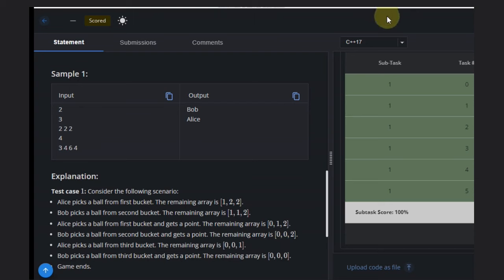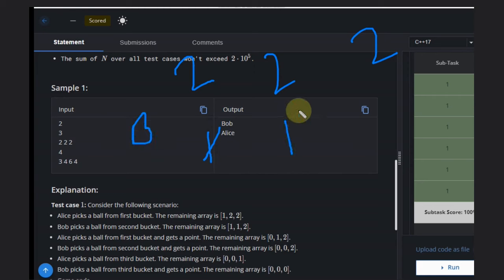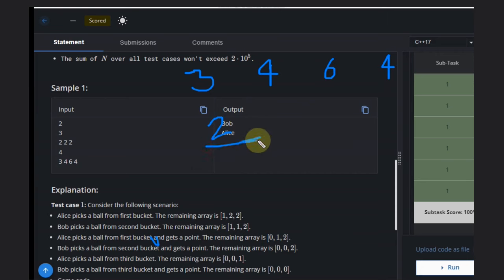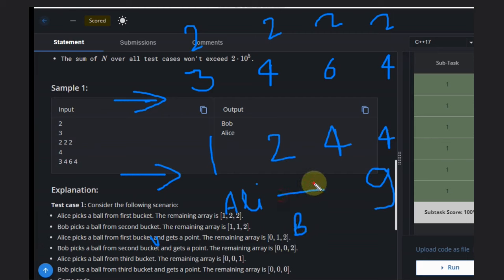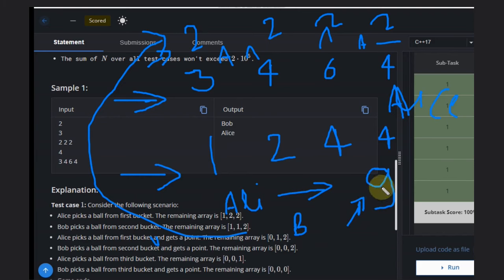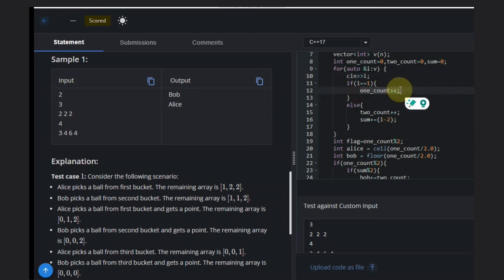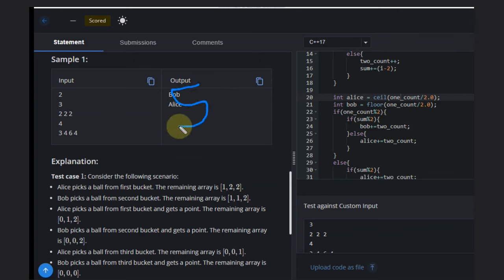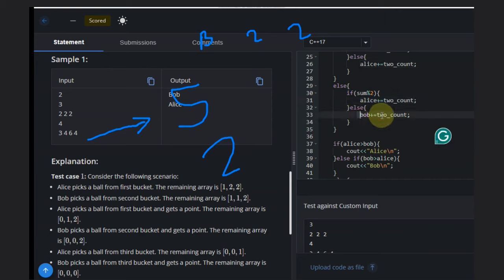Bucket Game | BGME| Codechef STARTERS 125 | Full Solution with code